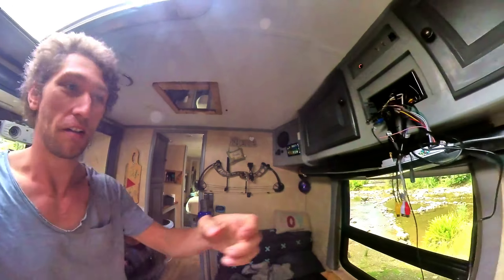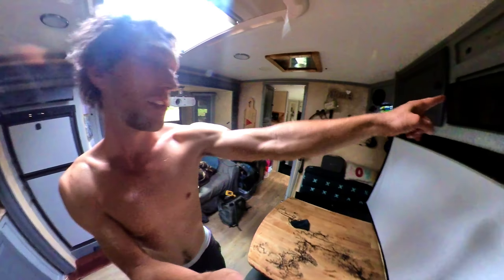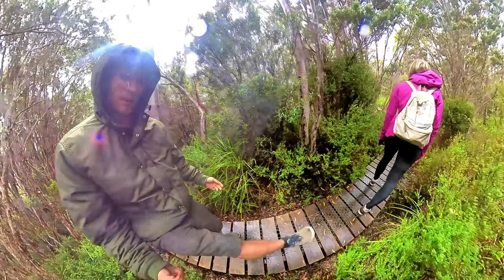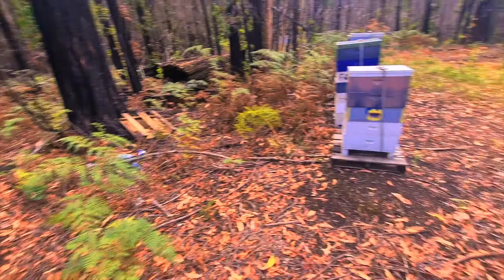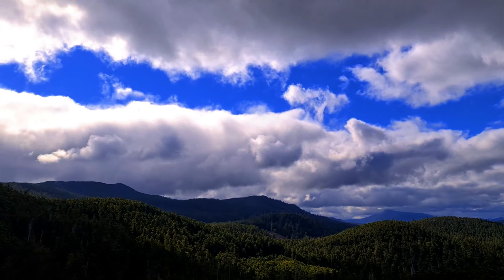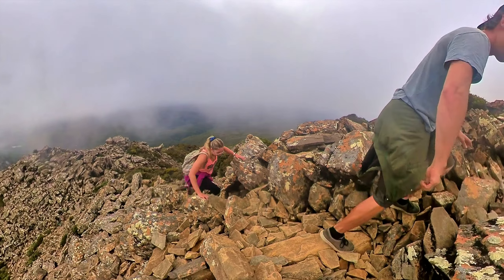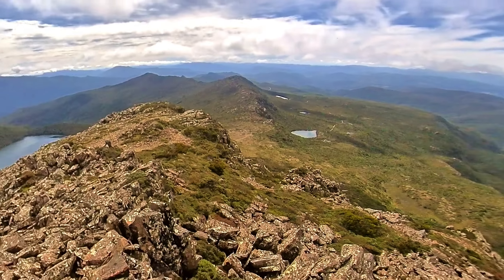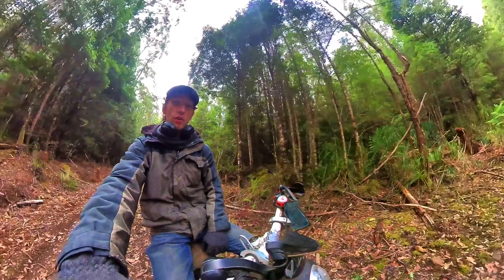Hartz National Park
In this episode Stefan made some epic pies. We then headed to Hartz national Park where we attempted to walk to Hartz Peak but it continuously was raining so we only walked to Lake Esperance before turning around, that afternoon we headed into the forest and explored on the sur-ron on some of the forest paths. The next day we headed back to the national park on a much clearer day and made it to the peak it had amazing views over the national park.

About us |
We're naomi and Stefan a couple of nomadic travellers from Australia.We explore the harsh beautiful land and water that is this beautiful country on the sur-ron electric bike , Euc , kayak and the E scooter. We are Travelling in our modified van Rocket. We began our journey in November 2020. We tow the van with a Volkswagen toureg and our van is fully self sufficient so we don't ever need to connect to a powered site or water.